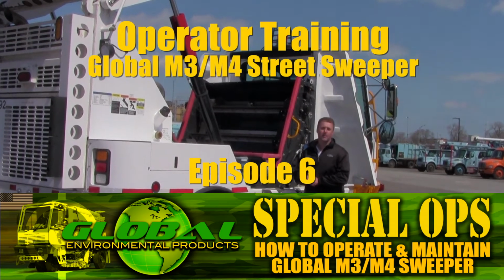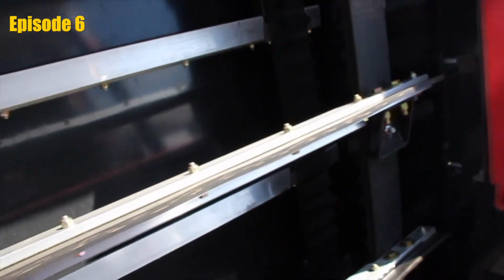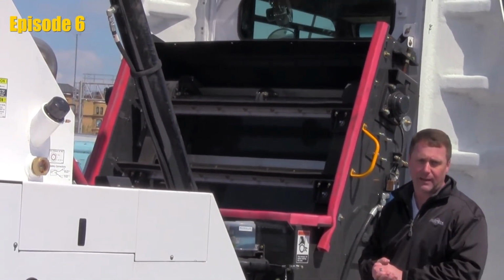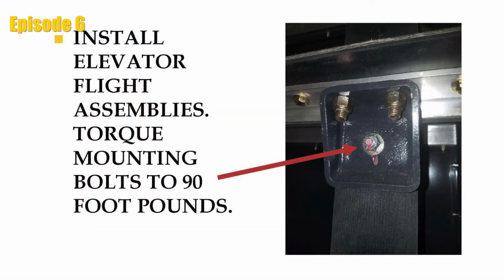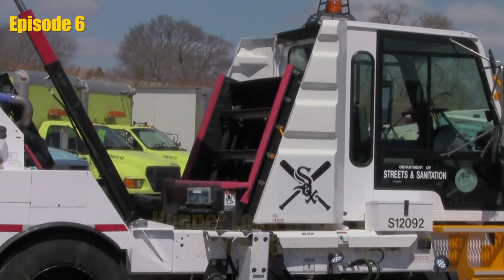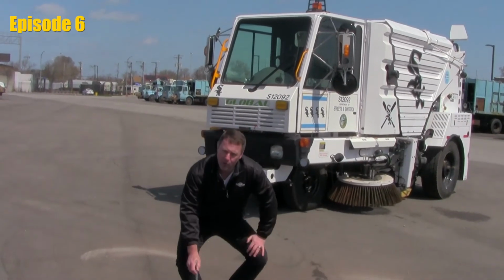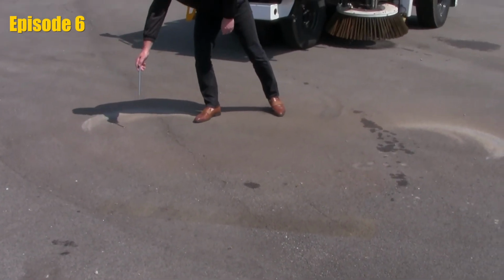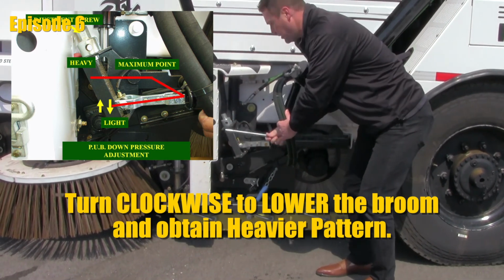SPECIAL OPS EPISODE 6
Welcome to our new "Special Ops" series that focuses on how to operate and maintain the Global M3 and M4 Street Sweepers and will provide important information and detailed video of proper procedures for operation and maintenance.

SPECIAL OPS EPISODE 6 details proper inspection and adjustment of the elevator and broom systems.